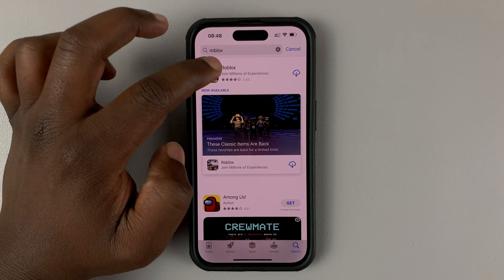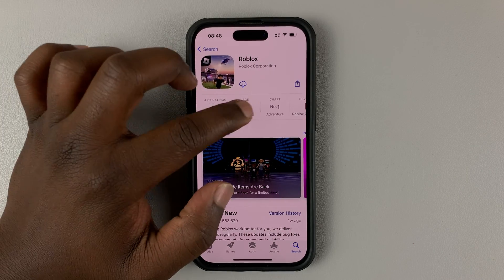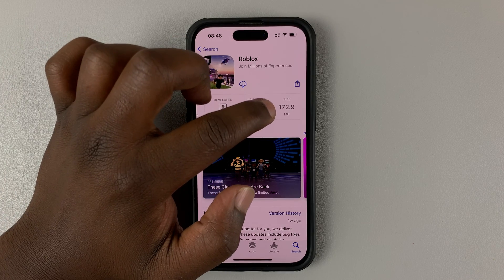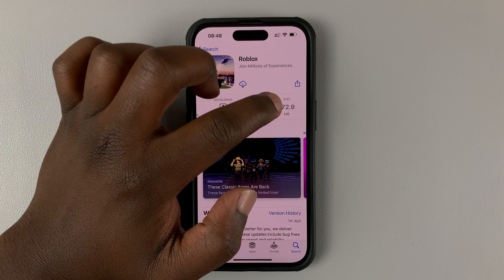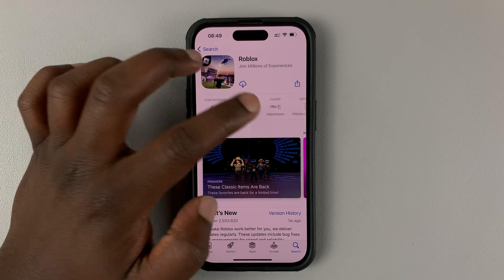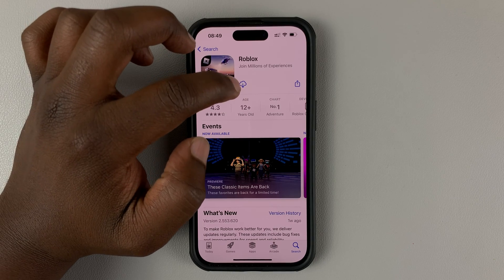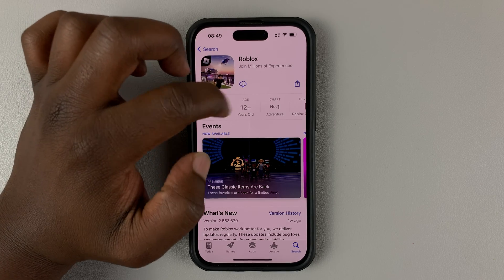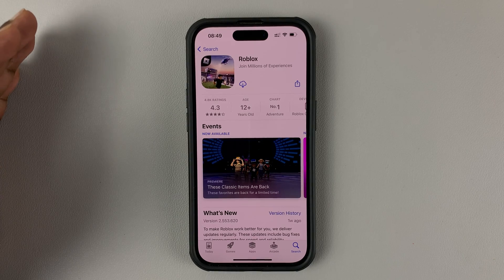How To Install Roblox On iPhone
Learn how to install Roblox on iPhone
You can play games on Roblox on your iPhone by simply downloading and installing the app.

Simply head to App Store on your iPhone and search for 'Roblox'. Then, tap on 'Get' to download and install the app.

Cell Phone Tripod Adapter